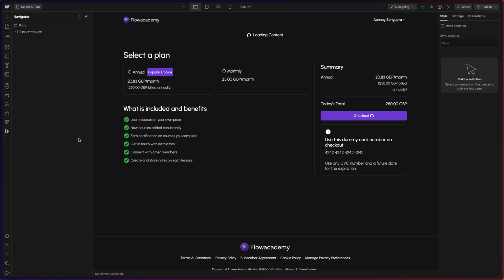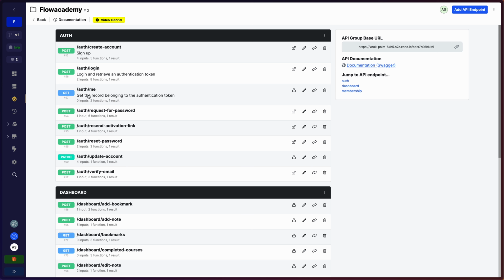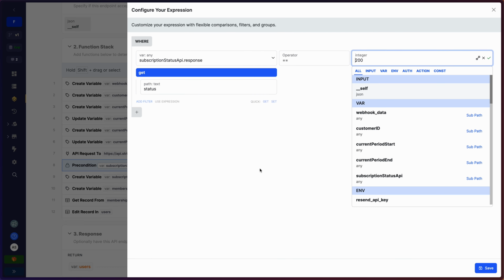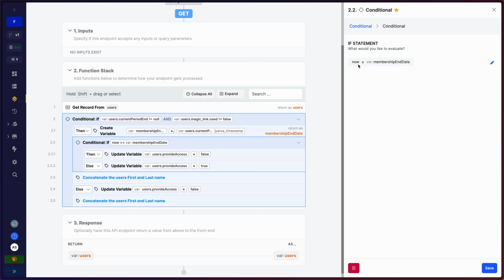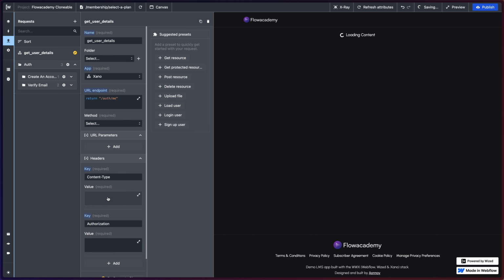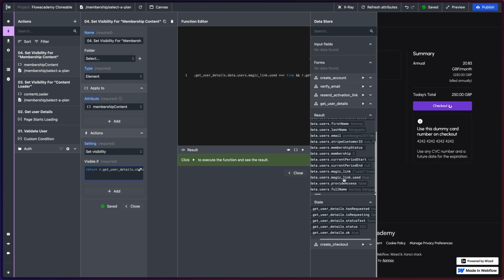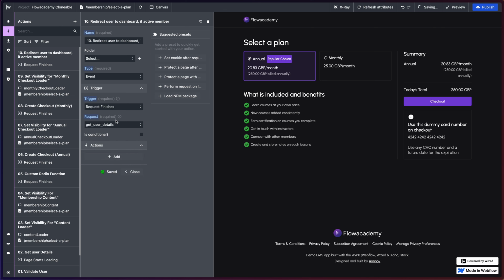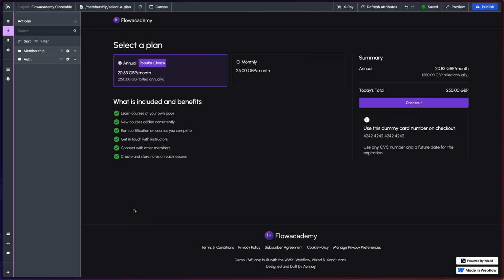Ep 3- Member Subscription Setup with Stripe | LMS with WWX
In this third part of the flowacademy series we will be learning how the member purchases the subscription through stripe and the additional setup that we need to learn about setting stripe itself. We will be walking through the webflow ( @Webflow  ) setup, understand the api structure in Xano ( @XanoHQ   ) and learn how to configure the requests and actions in Wized ( @Wized   ).

50OFFAONNOY
(DocuGenerate provides a flexible and scalable platform for generating high-quality documents, whether it's for creating contracts, agreements, invoices, proposals, letters, certificates or any other type of document.)

CHAPTERS:
00:00 : Intro
00:19 : Rectifying errors from last episode
03:33 : Webflow Build Walkthrough
06:46 : Stripe Walkthrough
11:26 : Xano "Create Checkout" API Endpoint
15:45 : Xano "Subscription Created" API Endpoint
24:45 : Xano "Subscription Update" API Endpoint
28:44 : Xano "Auth Me" API Endpoint
35:02 : Create successUrl Wized Variable
35:38 : create cancelUrl Wized Variable
36:27 : create planPrice wized variable
36:40 : create annualPrice Wized Variable
37:30 : create monthlyPrice Wized Variable
37:55 : create dashboardUrl Wized Variable
38:36 : create v.index wized variable
38:41 : Recreating a new account
41:59 : get_user_details - request
44:30 : create_checkout - request
46:59 : 01. Validate User - Action
50:14 : 02. Get user Details - Action
51:07 : 03. Set Visibility For "Content Loader" - Action
52:10 : 04. Set Visibility For "Membership Content" - Action
52:33 : 05. Custom Radio Function - Action
57:14 : 06. Create Checkout (Annual) - Annual
01:02:20 : 07. Set Visibility for "Annual Checkout Loader" - Action
01:03:17 : Wrap up on similar actions
01:03:50 : 10. Redirect user to dashboard, if active member - Action
01:06:19 : Walking through wrapped up action and testing